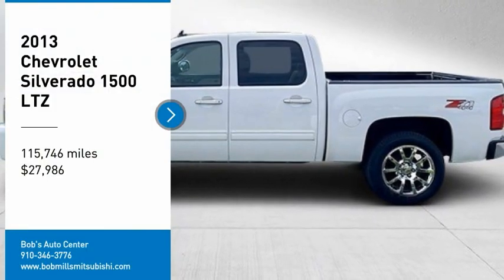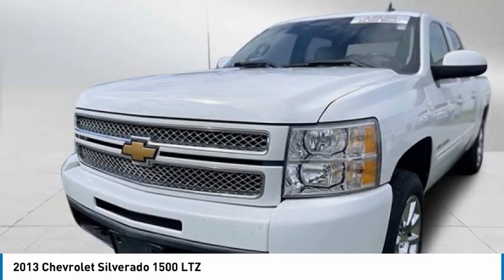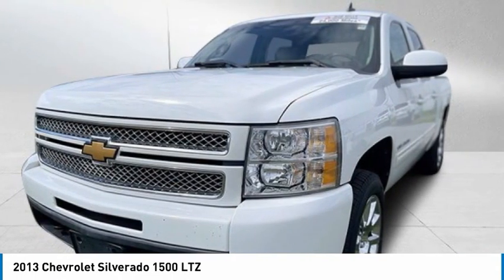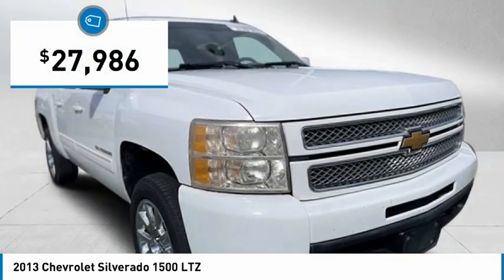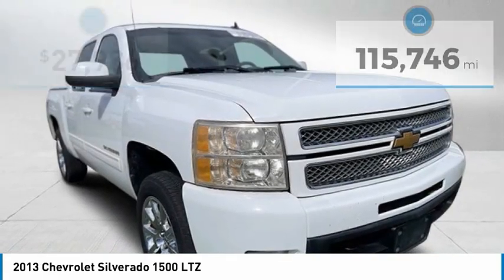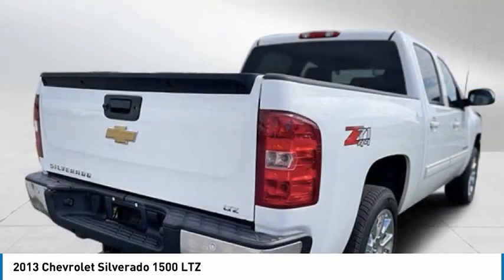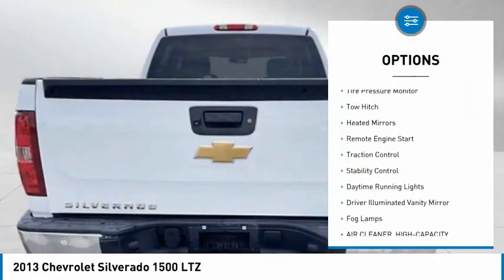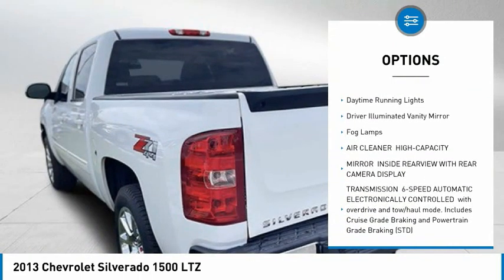2013 Chevrolet Silverado 1500 13806P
2013 Chevrolet Silverado 1500 LTZ

2013 Chevrolet Silverado 1500 LTZ 6-Speed Automatic Electronic with Overdrive, 4WD, Light Cashmere/Dark Cashmere Leather, 10-Way Power Driver's Seat Adjuster, 10-Way Power Front Passenger Seat Adjuster, 18 x 8 Aluminum Wheels, 18 x 8 Chrome-Clad Aluminum Wheels, 3.08 Rear Axle Ratio, 7 Speakers, ABS brakes, Air Conditioning, Alloy wheels, AM/FM radio: SiriusXM, AM/FM Stereo w/CD Player & MP3 Playback, Auto-dimming door mirrors, Auto-dimming Rear-View mirror, Automatic temperature control, Bluetooth For Phone, Body-Colored Bodyside Moldings, Body-Colored Grille w/Unique Chrome Insert, Body-Colored Power Heated Outside Rear-View Mirrors, Bodyside moldings, Bose Premium Audio Speaker System, Bumpers: body-color, CD player, Chrome Package, Color-Keyed Carpeting w/Rubberized Vinyl Floormats, Color-Keyed Door Handles, Compass, Delay-off headlights, Driver & Front Passenger Illuminated Visor Mirrors, Driver door bin, Driver vanity mirror, Dual front impact airbags, Dual front side impact airbags, Dual-Zone Automatic Climate Control, Electric Rear-Window Defogger, Electronic Autotrac Transfer Case, Electronic Stability Control, Emergency communication system: OnStar Directions & Connections, EZ-Lift Tailgate, Floor Console w/Dual Cup Holders, Front anti-roll bar, Front Bucket Seats, Front Center Armrest, Front dual zone A/C, Front fog lights, Front Full-Feature Bucket Seats, Front Halogen Fog Lamps, Front License Plate Bracket, Front reading lights, Front wheel independent suspension, Fully automatic headlights, Heated & Cooled Driver & Front Passenger Seats, Heated door mirrors, Heated front seats, Heavy Duty Cooling Package, Heavy-Duty Air-to-Oil External Engine Oil Cooler, Heavy-Duty Auxiliary External Transmission Oil Cooler, Heavy-Duty Handling/Trailering Suspension Package, Heavy-Duty Rear Automatic Locking Differential, Heavy-Duty Trailering Package, Highly Polished Exhaust Tip, Illuminated entry, Inside Auto-Dimming Rear-View Mirror, Inside Rear-View Mirror w/Rear Camera Display, Integrated Trailer Brake Controller, Leather-Appointed Front Seat Trim, Leather-Wrapped Steering Wheel, Locking Tailgate, Low tire pressure warning, LTZ Equipment Group, LTZ Plus Package, Memory seat, Occupant sensing airbag, Off-Road Suspension Package, Outside temperature display, Overhead airbag, Overhead console, Panic alarm, Passenger door bin, Passenger vanity mirror, Power Door Locks w/Remote Keyless Entry, Power door mirrors, Power driver seat, Power passenger seat, Power steering, Power windows, Power Windows w/Driver & Front Passenger Express-Down, Power-Adjustable Pedals For Accelerator & Brake, Radio data system, Rear reading lights, Rear seat center armrest, Rear step bumper, Rear Vision Camera, Rear Wheelhouse Liner, Rear window defroster, Remote keyless entry, Remote Keyless Entry w/2 Transmitters, Remote Vehicle Starter System, Security system, SiriusXM Satellite Radio, Skid Plate Package, Solar-Ray Deep-Tinted Glass, Speed control, Split folding rear seat, Steering Wheel Mounted Audio Controls, Steering wheel mounted audio controls, Tachometer, Tilt steering wheel, Traction control, Trip computer, Turn signal indicator mirrors, Ultrasonic Rear Parking Assist w/Audible Warning, Universal Home Remote, Variably intermittent wipers, Voltmeter, 6-Speed Automatic Electronic with Overdrive, 4WD, Light Cashmere/Dark Cashmere Leather.